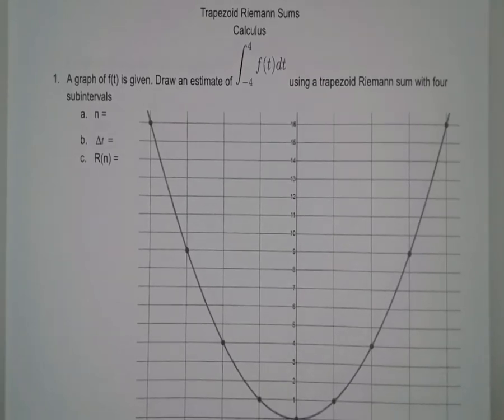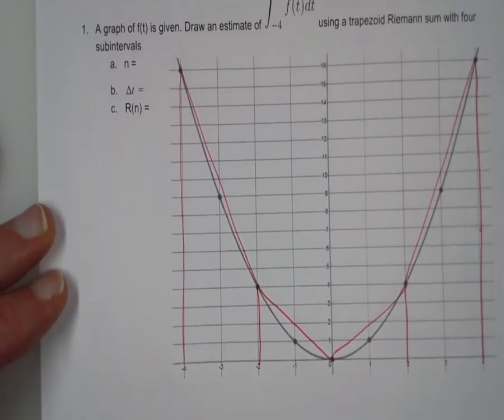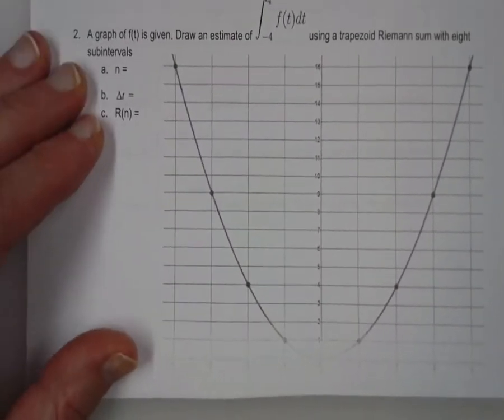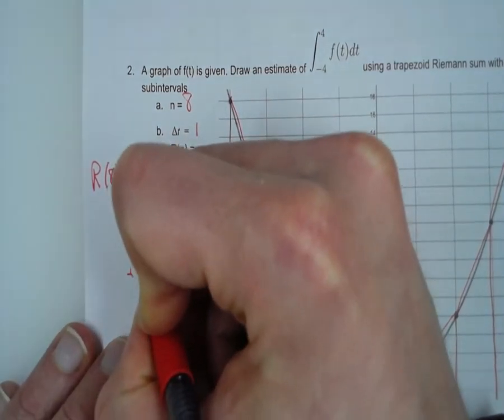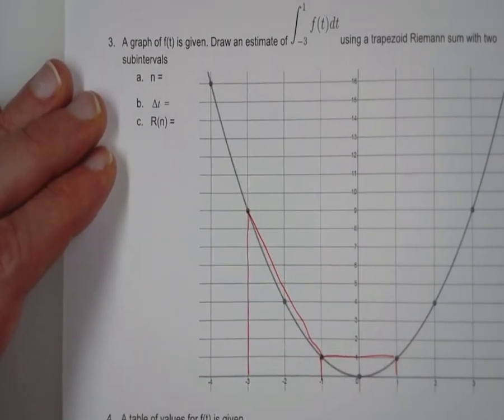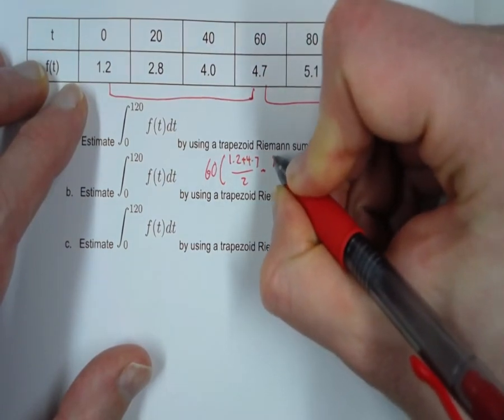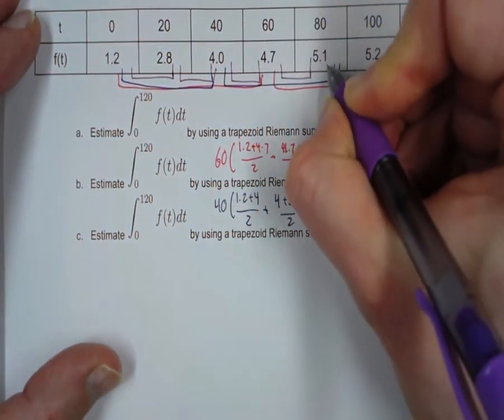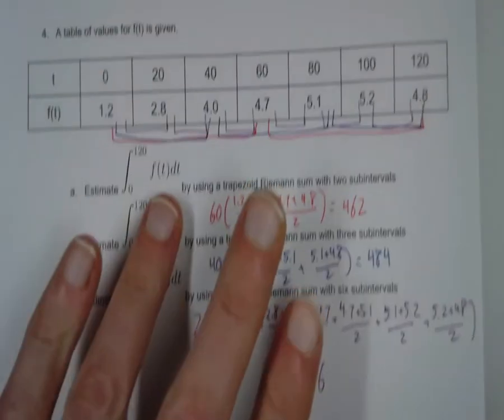Trapezoid Riemann Sums Guided Practice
In this video we guide you through TRAPEZOID RIEMANN SUMS!